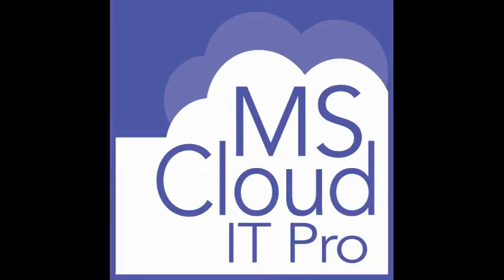Episode 8 – Office 365 News for May 2017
In this episode, Scott and Ben discuss the Office 365 news for the month of May 2017.